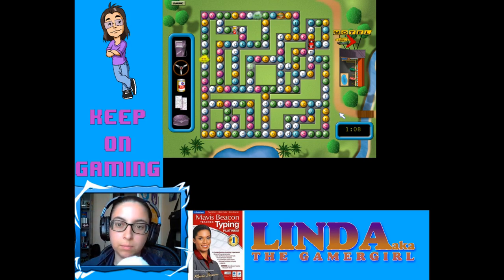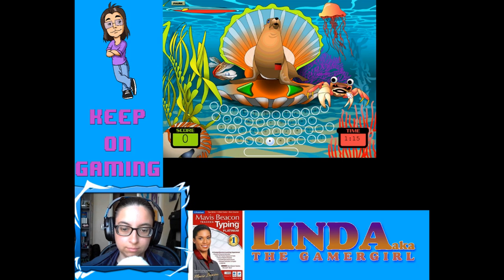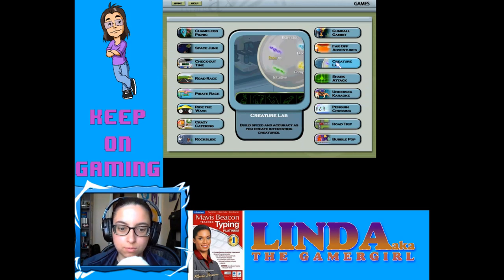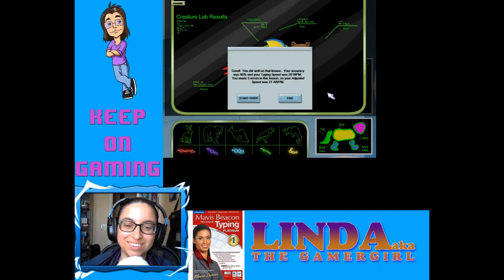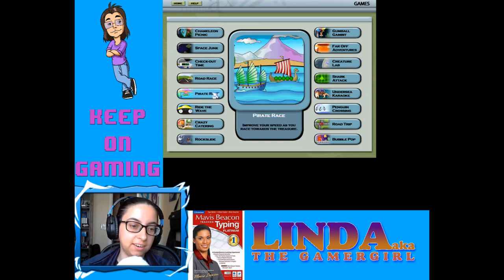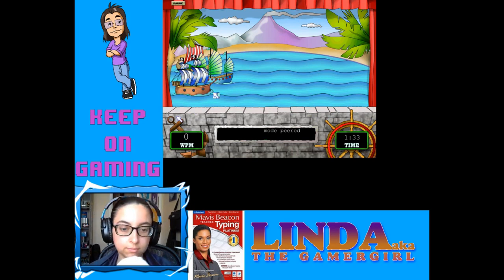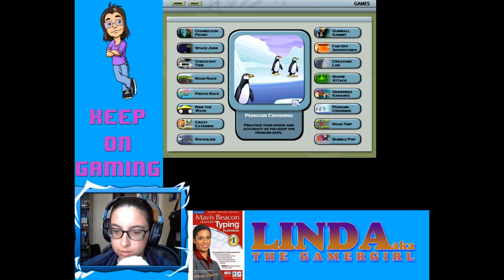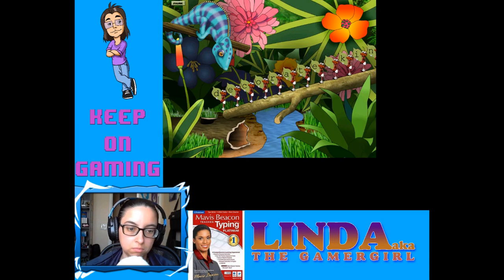Let's Play Mavis Beacon Typing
I found one of the typing games we had in high school to help us be ready for the work force. Mavis Beacon Typing has many versions and they are all available online, just have to make sure you have the right emulation for it.

Original Character and Logo  by Josh Otero

Intro/Outro Music by Christopher

Original Song Sung by Nate

Original Song Remix made by Peter Batemon